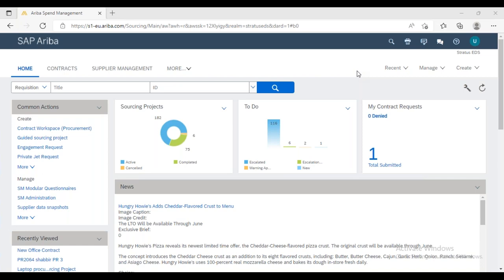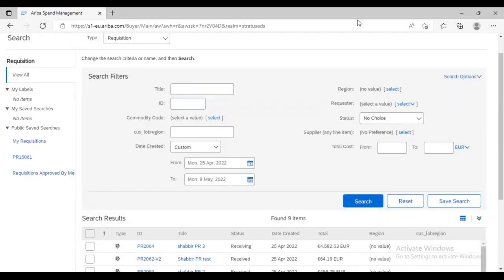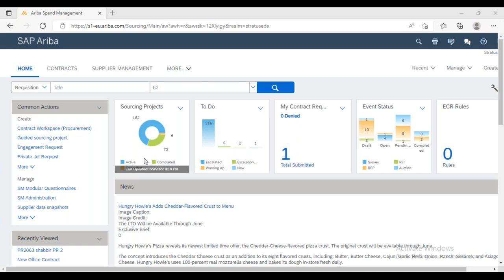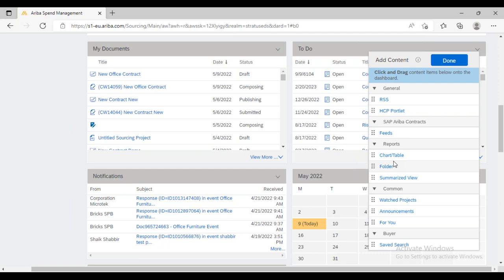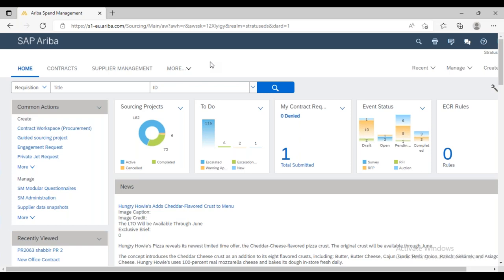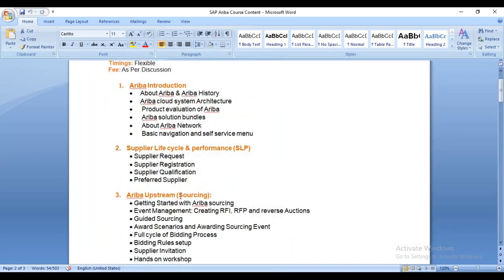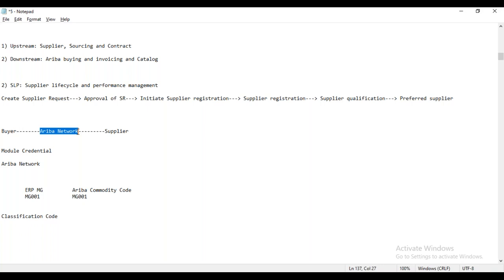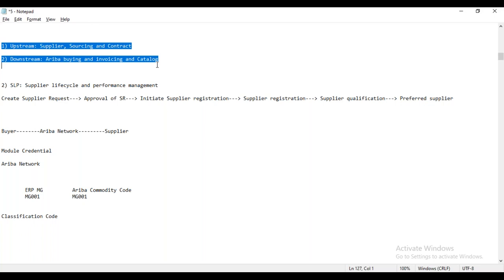SAP Ariba Introductory Session